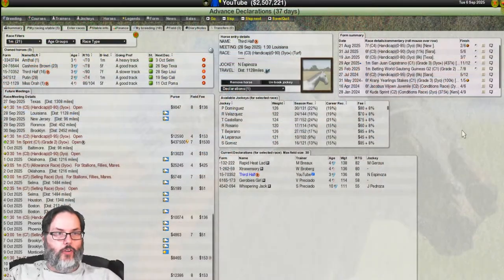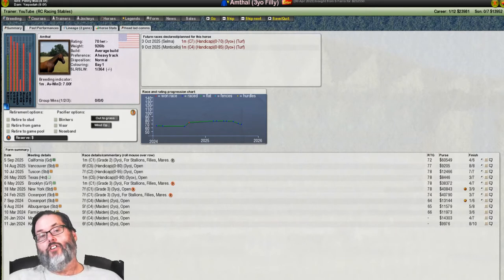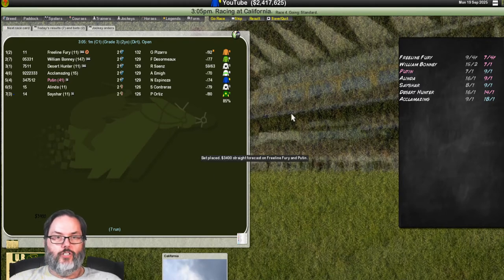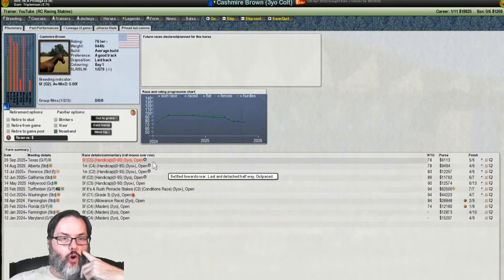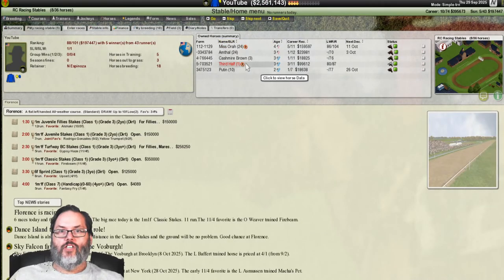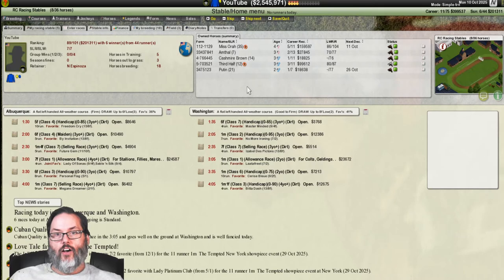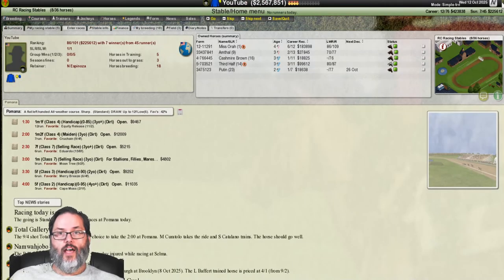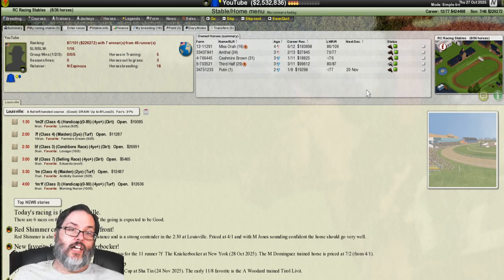Starters Orders 7 Redux - Ep. 13 - Winners